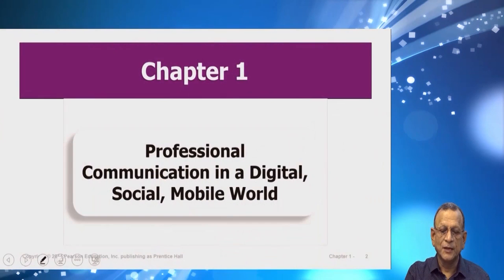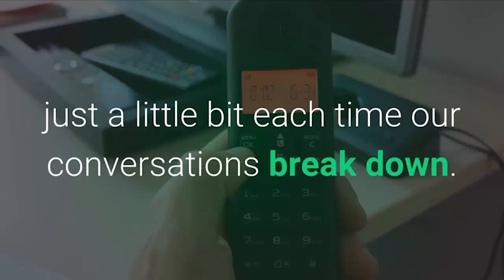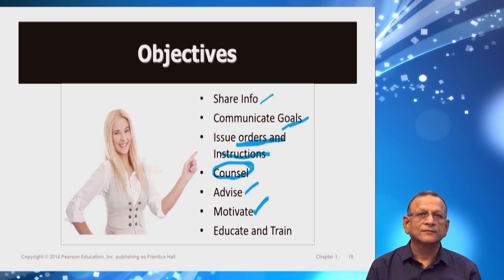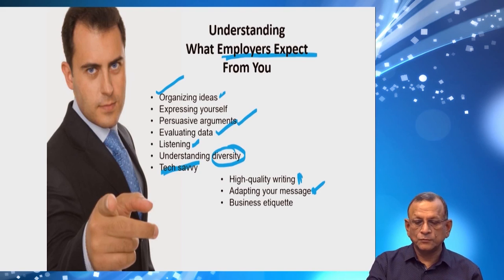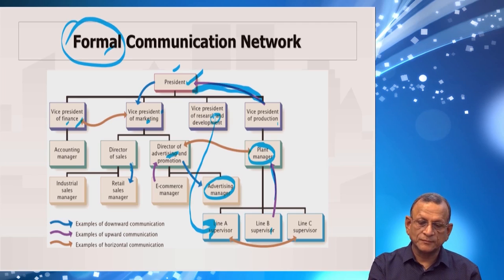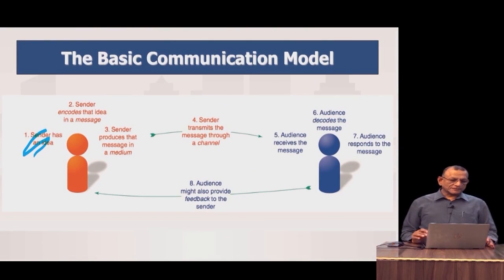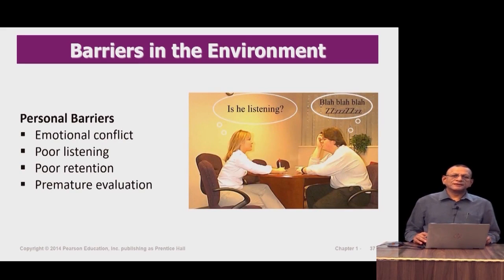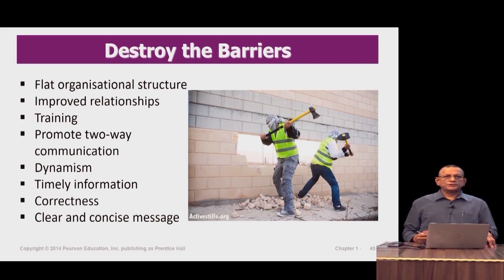Professional Communication in a Digital, Social, Mobile World- 1